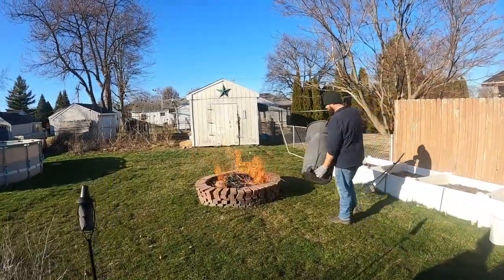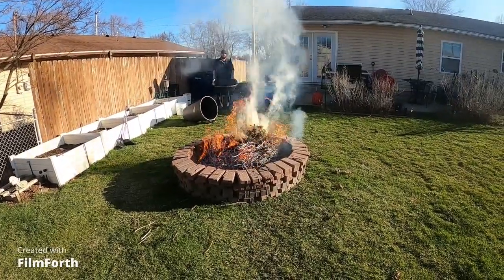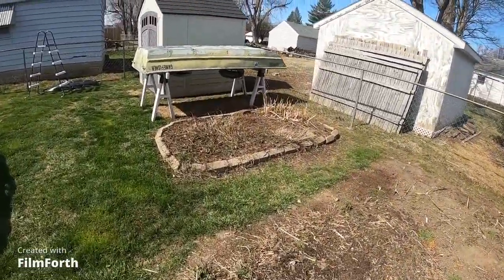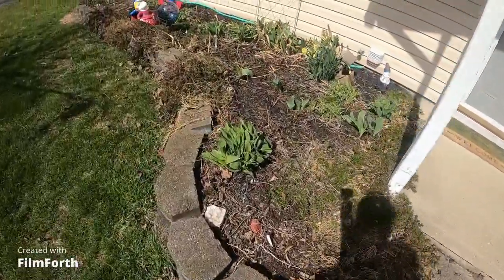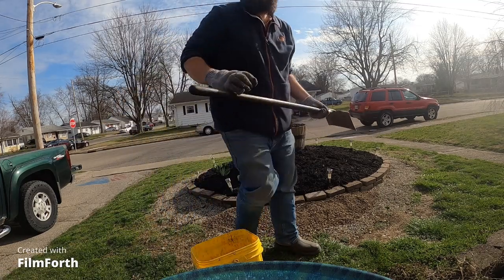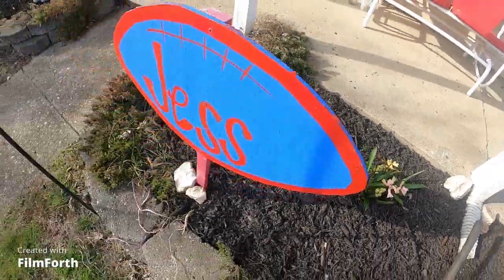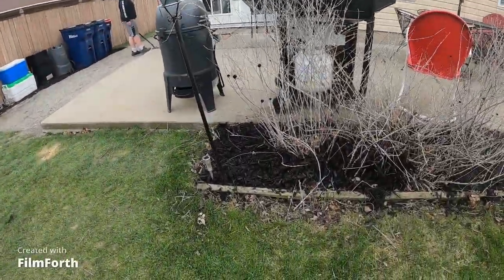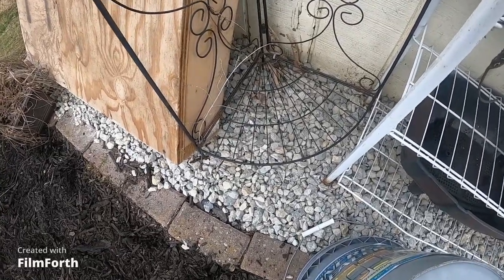Spring Yard Clean Up, Burning, Mulching, & Graveling